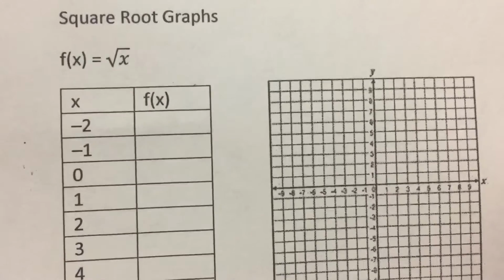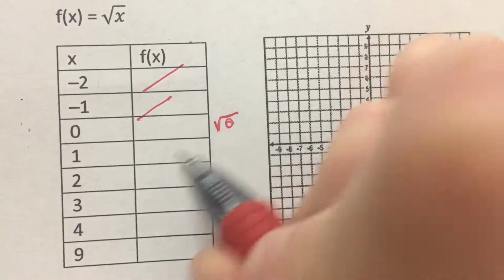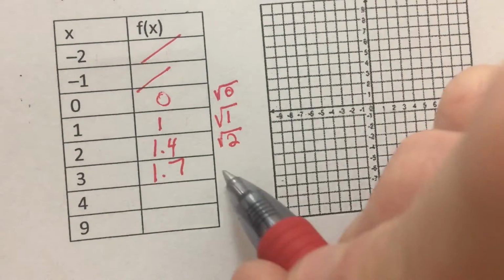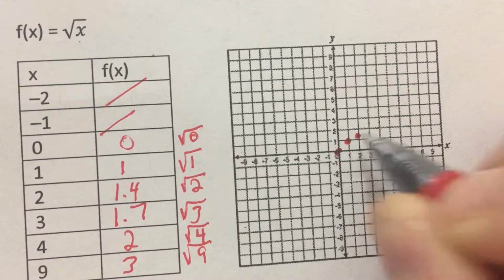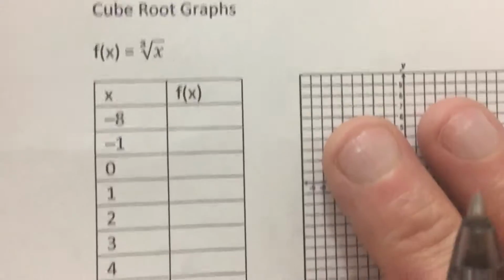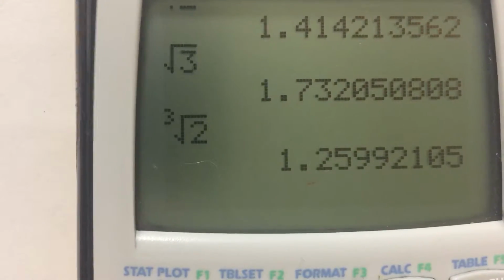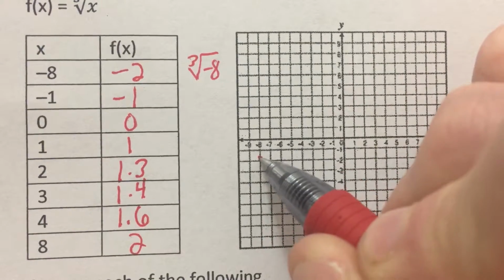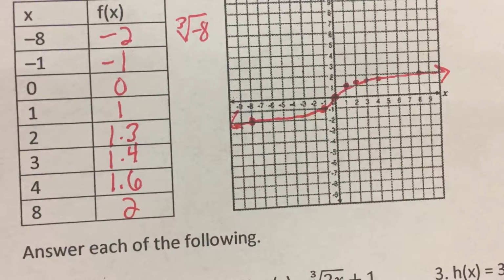IM2-P6-Part1-Square Root and Cube Root Graphs